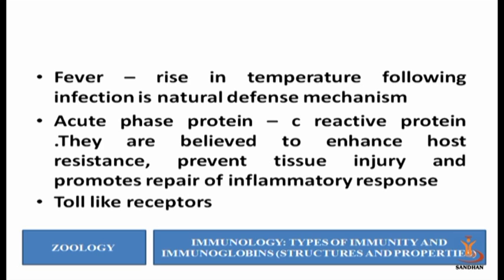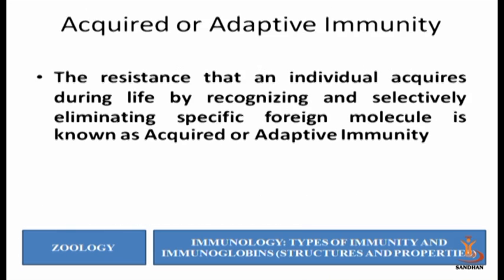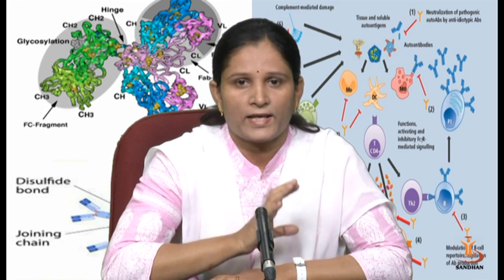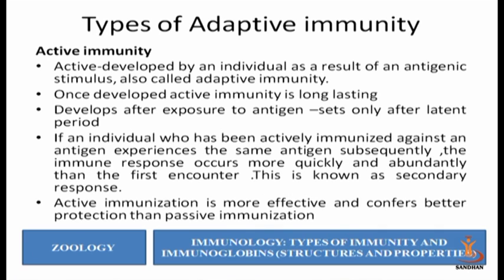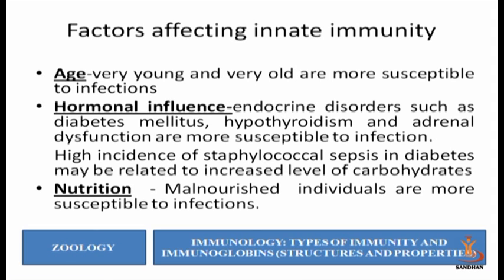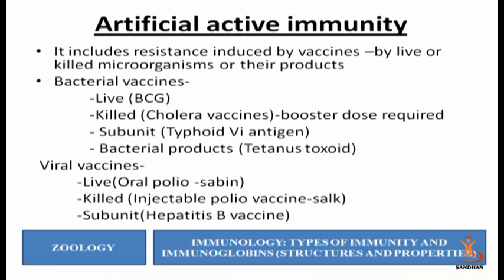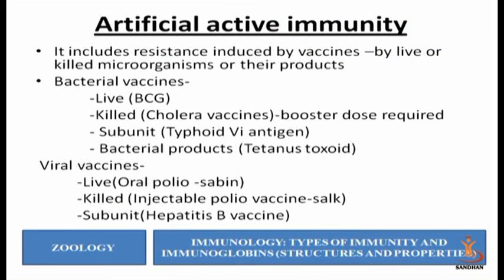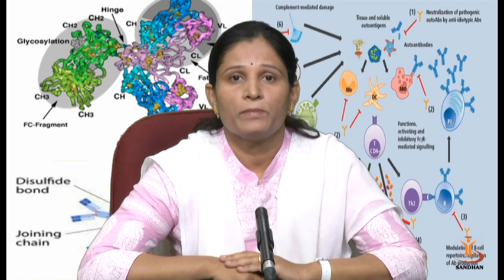Immunology- Types of Immunity and Immunoglobulin(Structure and Function) Part 2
Subject: Zoology

Gujarat